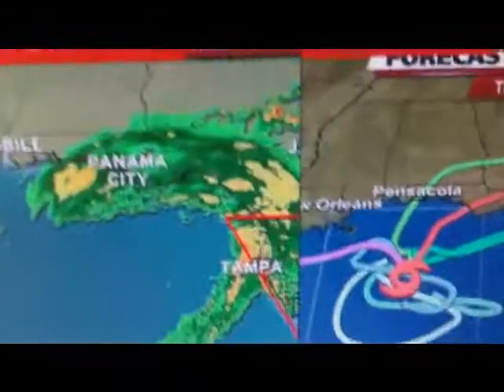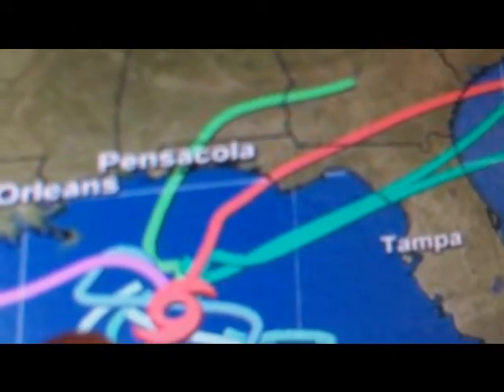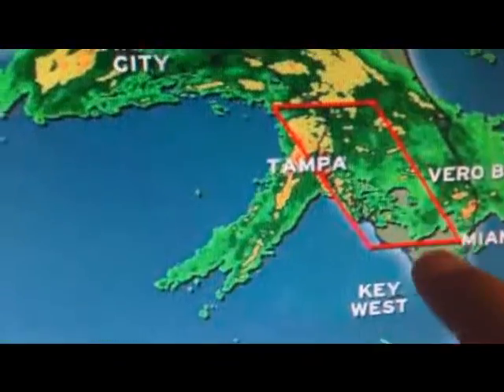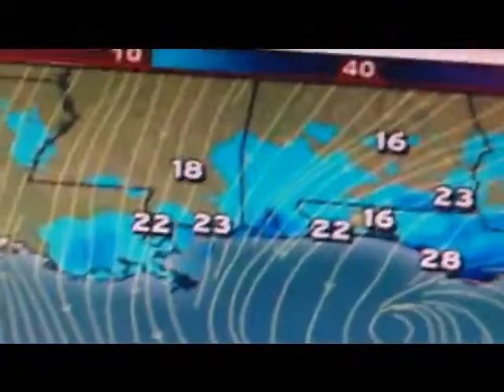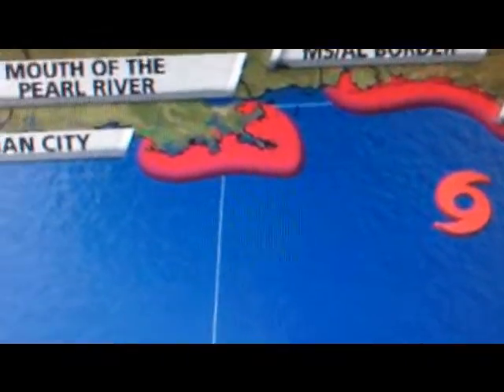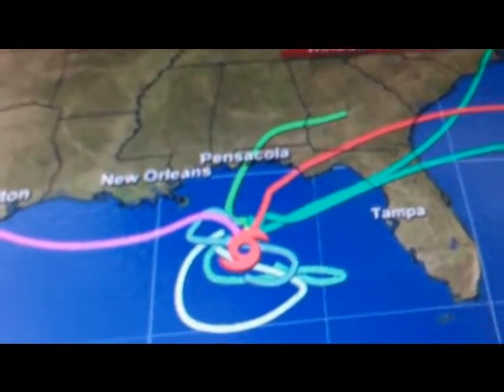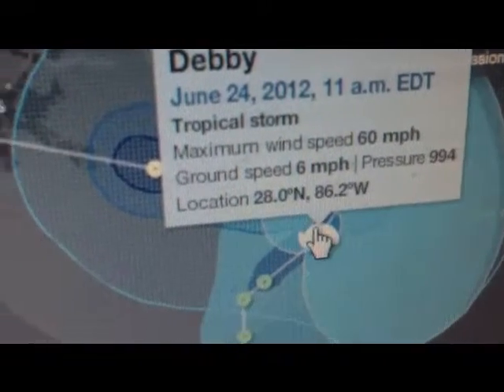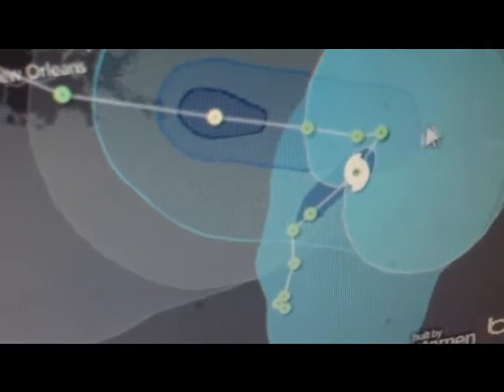Tracking Tropical storms and hurricanes#1 Tracking Debby